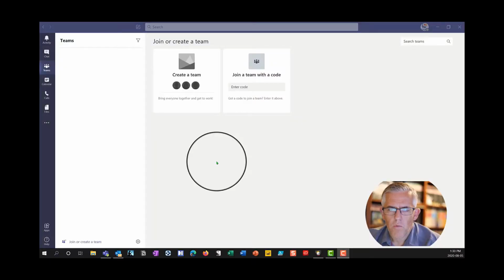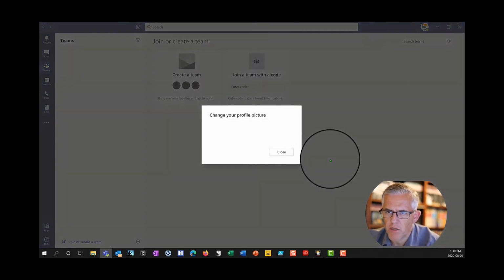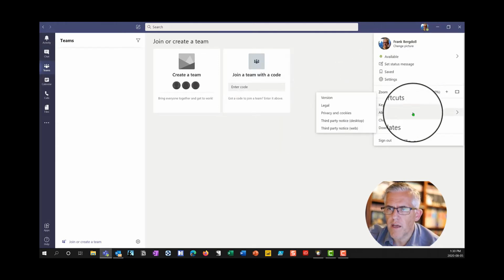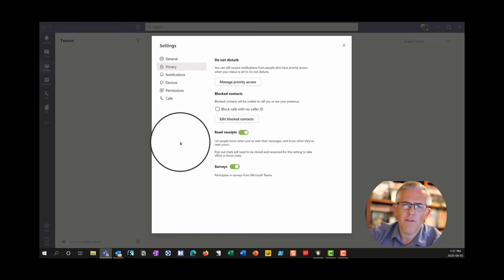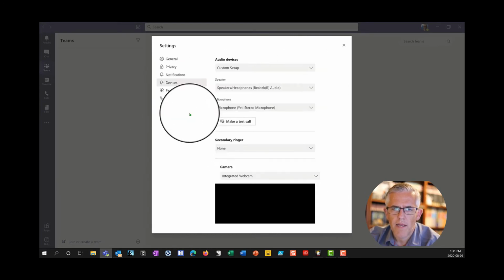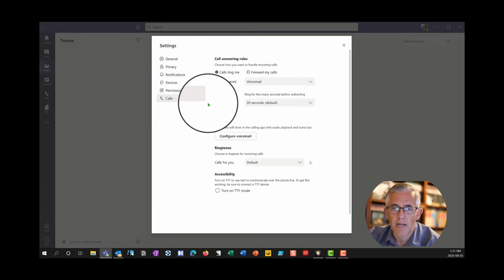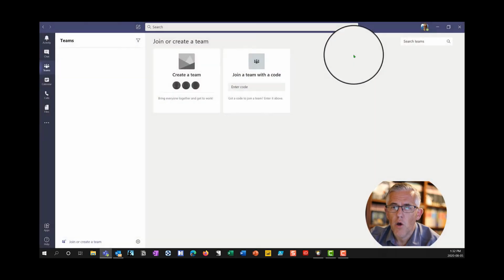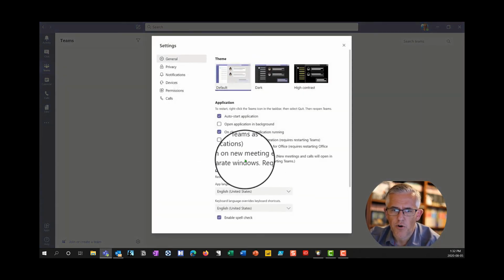Profile Picture and Settings in Microsoft Teams - Teams Tutorial Part 2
Welcome to the second in a series of videos on working with Microsoft Teams.

This video will show you how you can set a picture for your profile that others will see when you have your video muted. A far better experience than just having your initials show.

Little settings changes can make a big difference in customizing your Microsoft Teams experience and I highly recommend you explore and modify these settings.